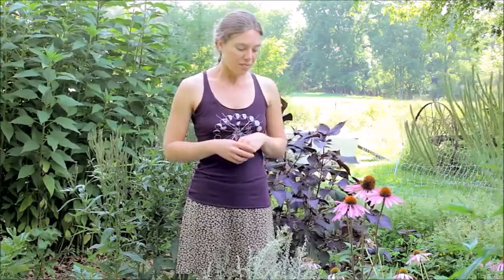Harvesting & Processing Flowers & Leaves - The Art of Home Herbalism Online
An introduction to the practice of using medicinal herbs and whole foods
to heal yourself and others.

Brittany Wood Nickerson's introductory herbal apprenticeship is designed to introduce you to the world of western herbalism and give you the tools to be an effective and empowered home herbalist. It will strengthen your relationship with your natural environment, your home and self-care routines, and your overall health and vitality.

 In this self-paced course, you will have the opportunity to learn through video tutorials, audio recordings, and at home activities and reading assignments. Learn to incorporate the art of herbal medicine into your life!